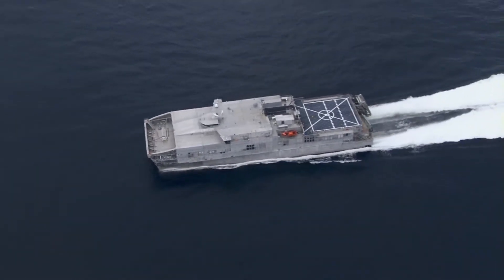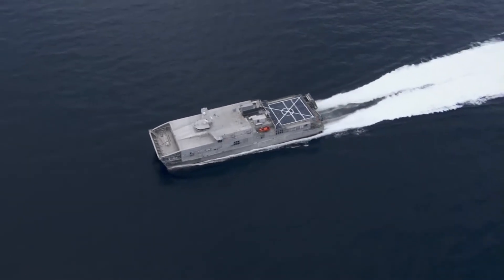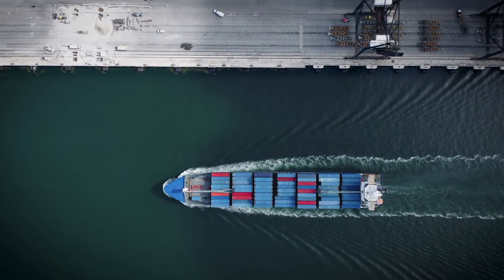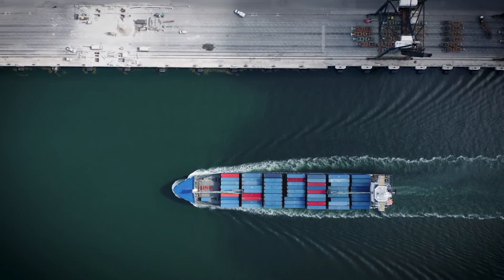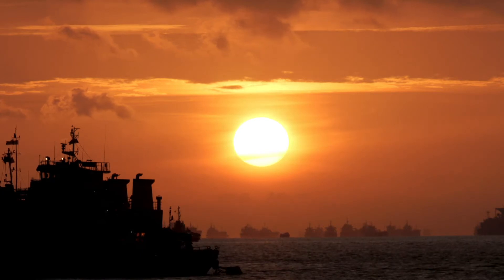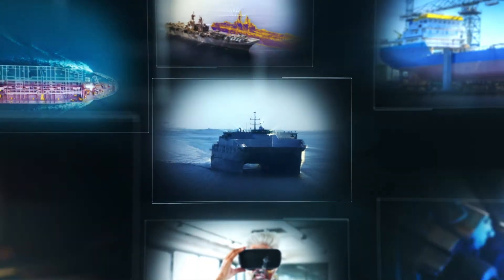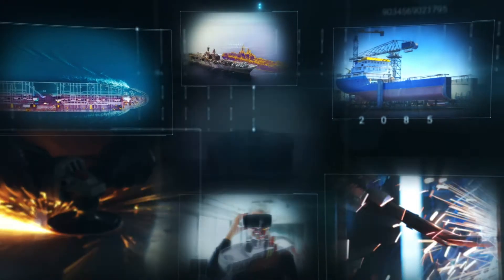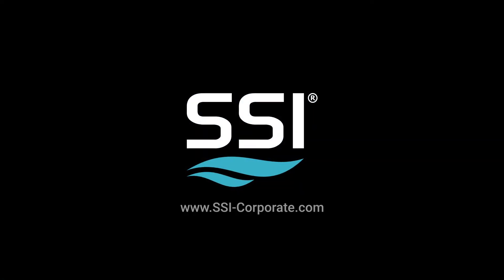Decades Shipbuilding Realities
The average lifespan of a vessel is between 30 and 50 years. This longevity is not attainable without constant and ongoing maintenance, repair, and refit. But these activities significantly change the vessel over its lifespan and make it difficult to get a clear picture of the ship that is currently being operated.

Additionally, constant changes to rules and regulations often require significant refits of existing vessels, which causes the ship in operation to deviate further from any information that was captured during its construction.